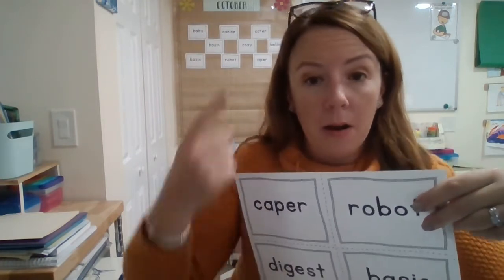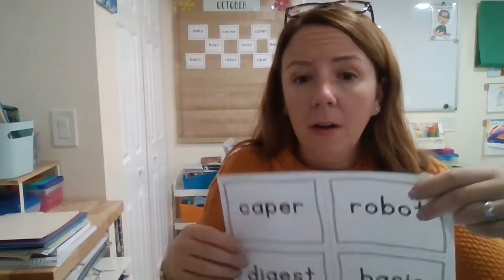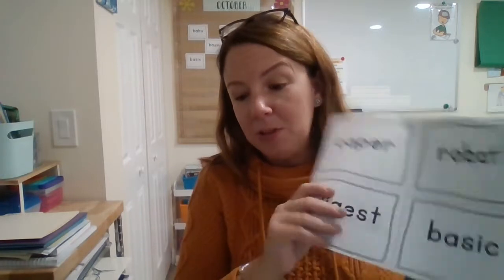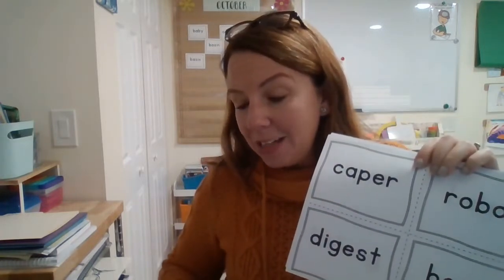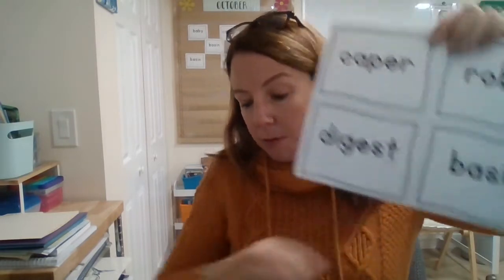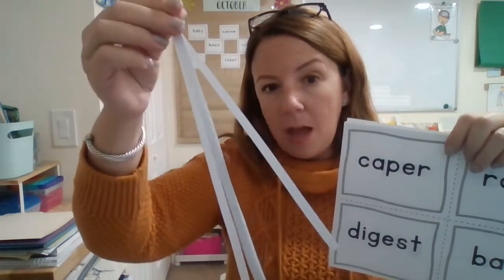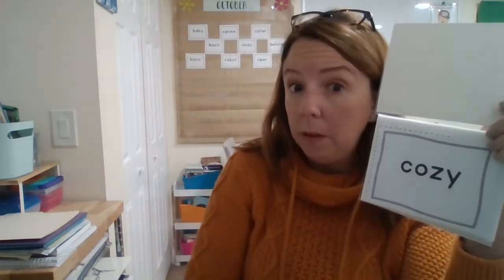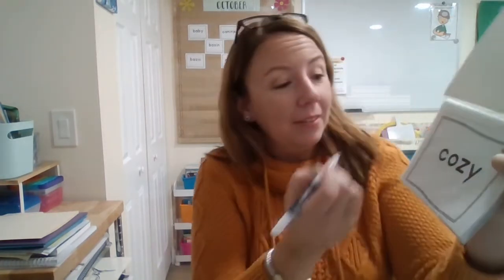Tips for Word Cards | Emily Gibbons | The Literacy Nest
Let's talk about word cards!

I use Word List Builder to create my word cards. This tool allows me to differentiate and create materials that are really prescriptive and diagnostic for each of my students.

In this video, I'm showing you how I create my word cards using Word List Builder!